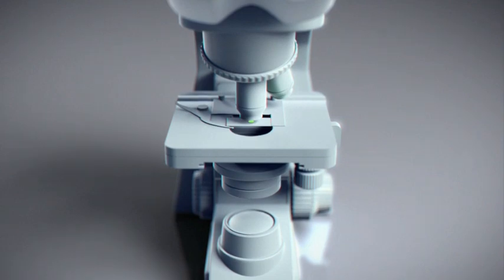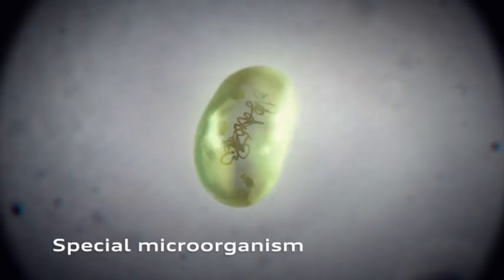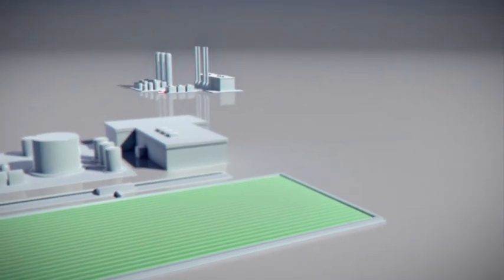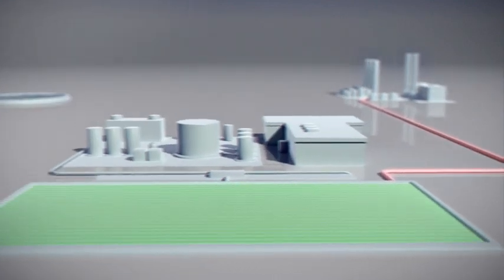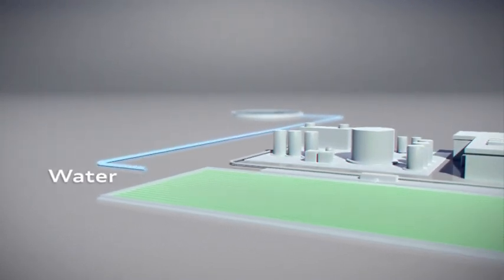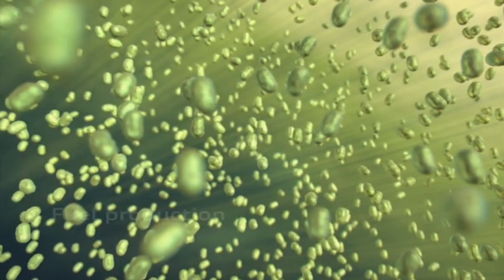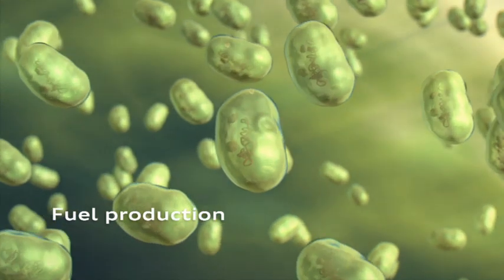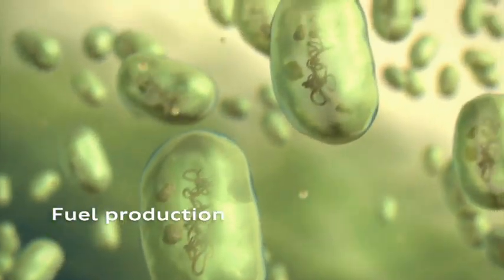Audi e-fuel voor duurzame mobiliteit - Voorsprong door techniek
Audi vervult een actieve rol bij de ontwikkeling van nieuwe, CO2-neutrale brandstoffen. Daarvoor maakt het gebruik van een innovatief technologisch proces waarbij micro-organismen worden ingezet om diesel en ethanol te produceren. De eerste demonstratiefabriek wordt op dit moment gebouwd in New Mexico. Bekijk hier de Audi e-fuel animatie!